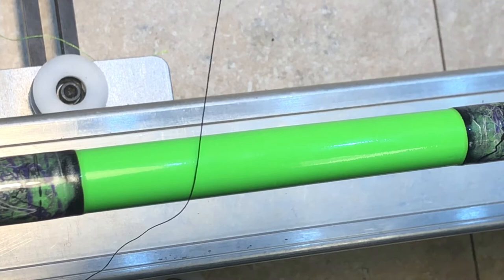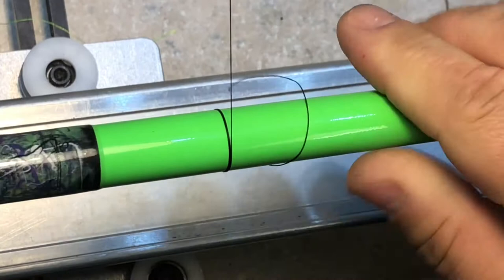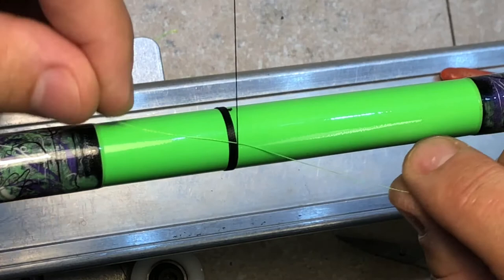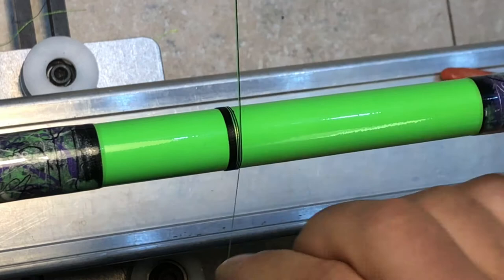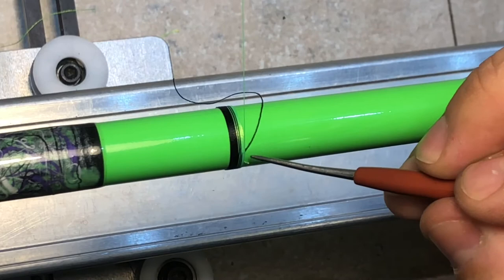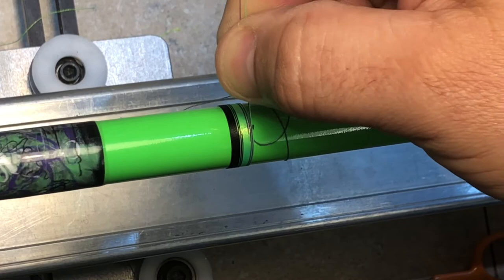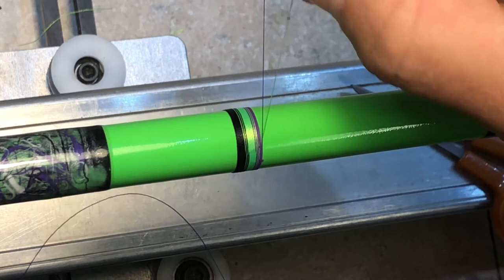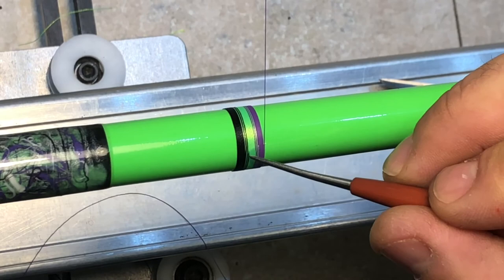Color switch guide wrap tutorial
Here I demonstrate how to do a guide wrap with a color switch - changing from one color thread to another without stopping the wrap